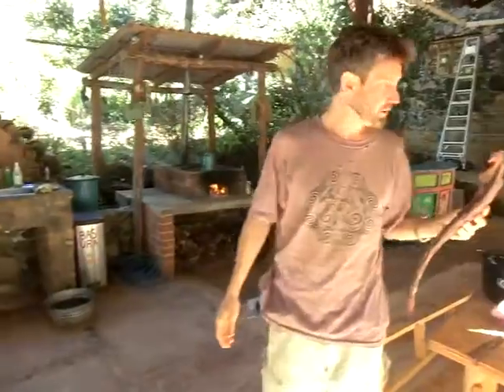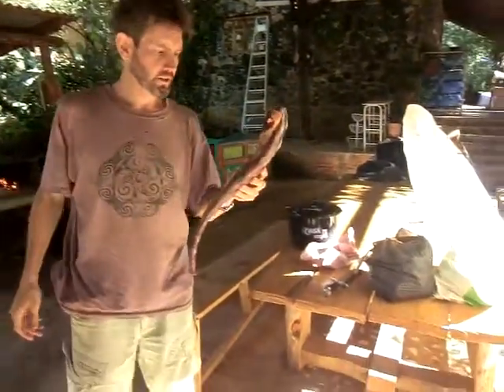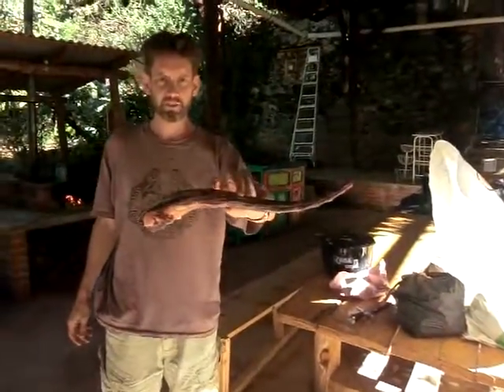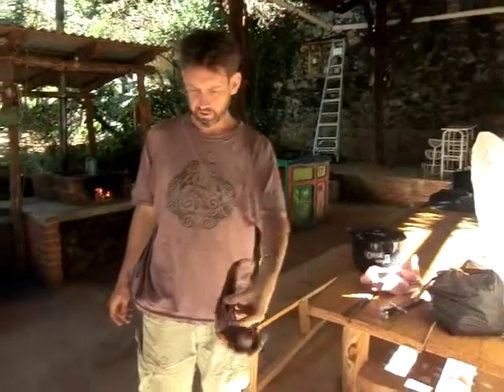CIMG8607.MOV making Tallow - cowtail